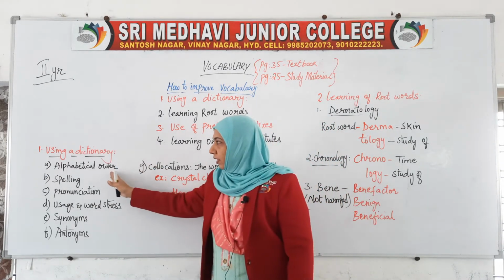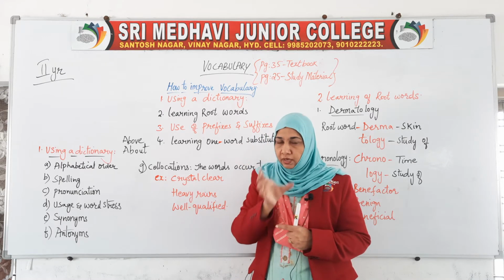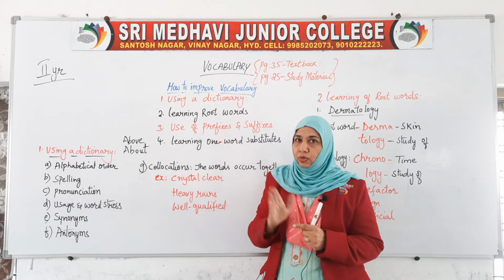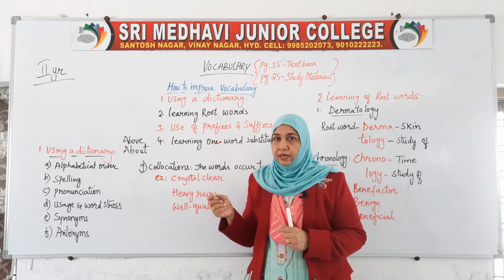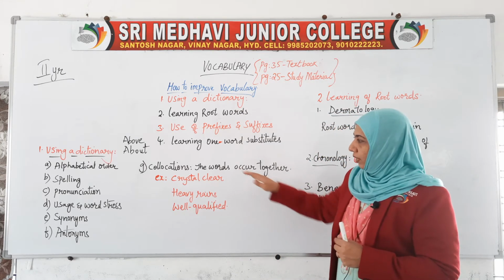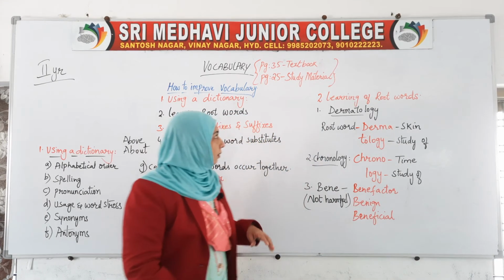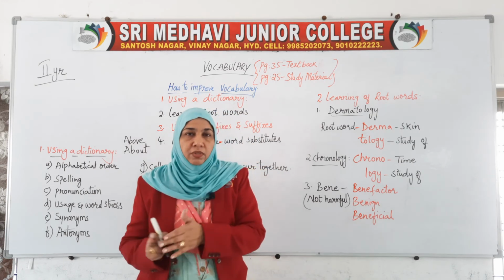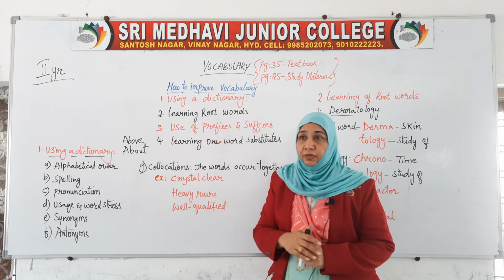5 APRIL 2021 PART 1 - VOCABULARY